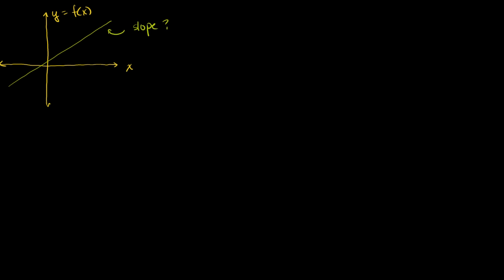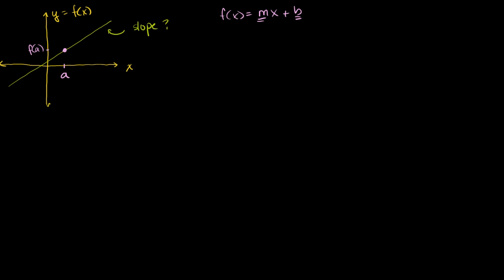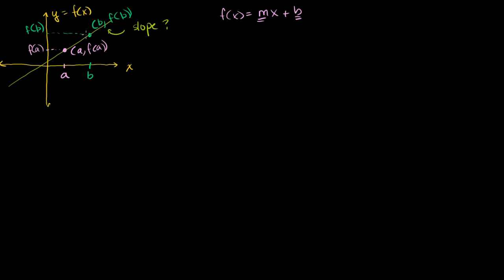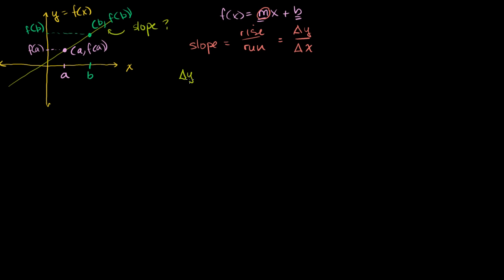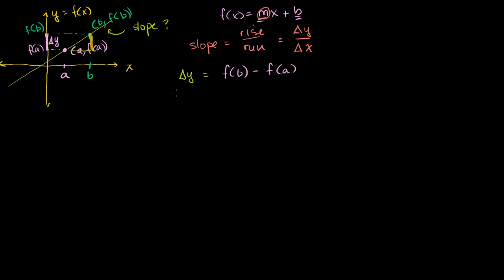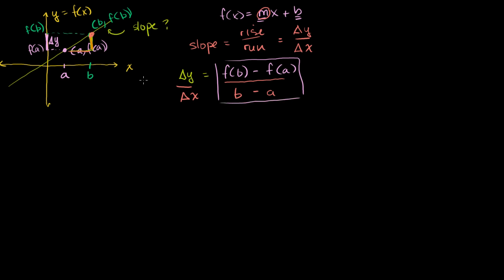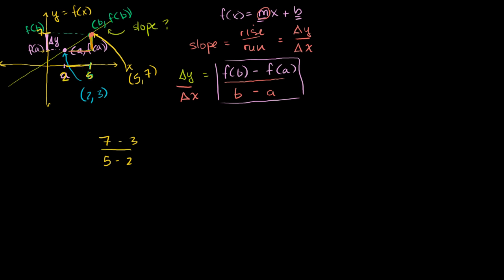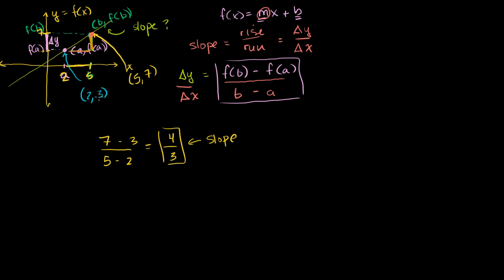Derivative as slope of a tangent line | Taking derivatives | Differential Calculus | Khan Academy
Courses on Khan Academy are always 100% free. Start practicing—and saving your progress—now

Understanding that the derivative is just the slope of a curve at a point (or the slope of the tangent line)